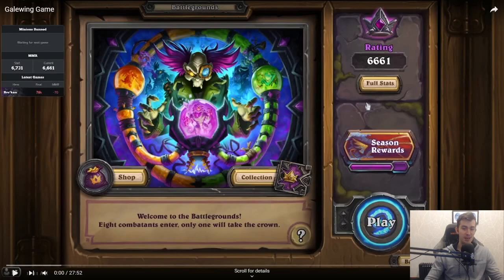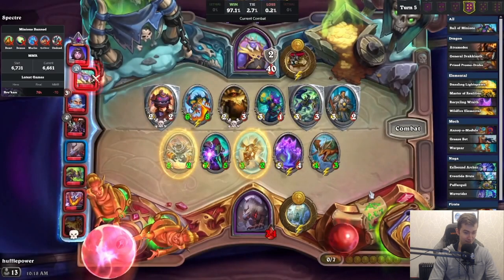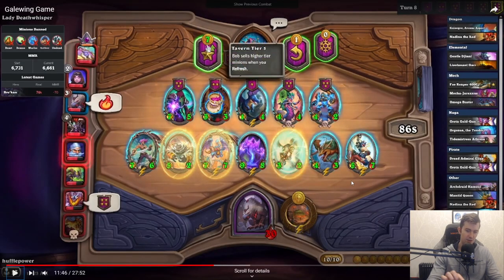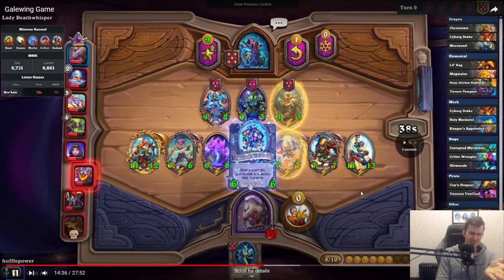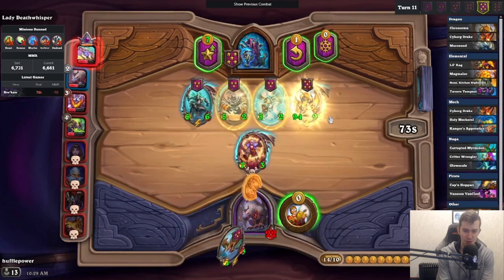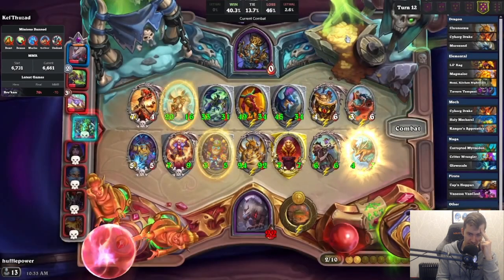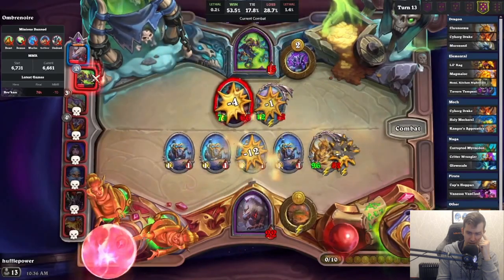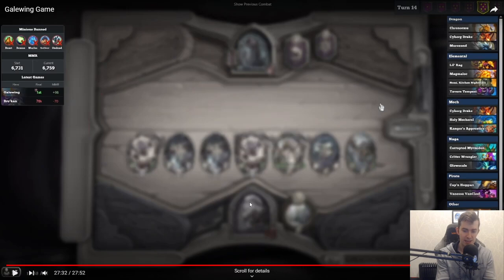What Triples Should You Take? (Viewer Coaching)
Today we're reviewing a game sent in by a viewer! Lots of interesting decisions, ways to scale, and a classic endgame with Chronormu and the proper tech cards.

Some random words for the algorithm:
Hearthstone Battlegrounds Gameplay Extra Itsben321 Slysssa Kripparrian Dogdog Savjz Rdu RegisKillbin HysteriA Sasuke Sama Asmodai Kibler Funny Moments Guide Tutorial Tips Strategy Bofur_HS Zeddy XQN ixxdeee Slysssa Dekkster Trolden Rarran